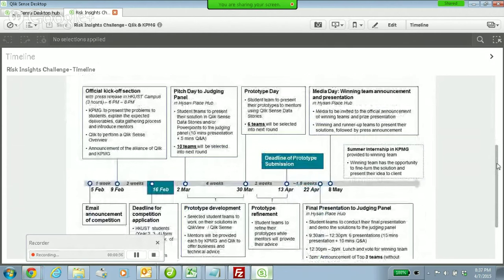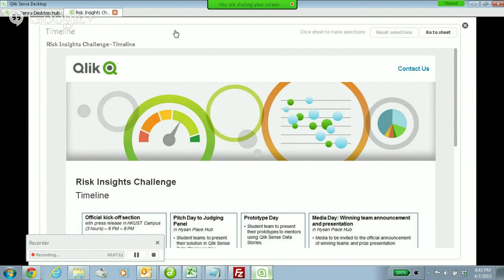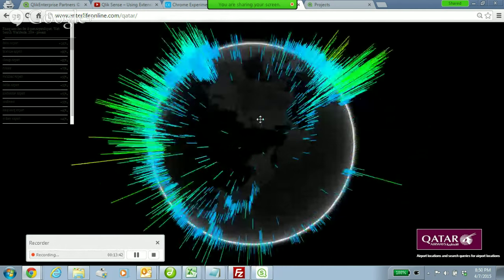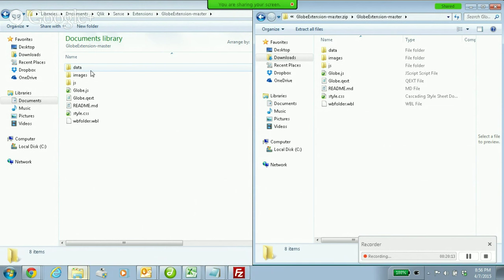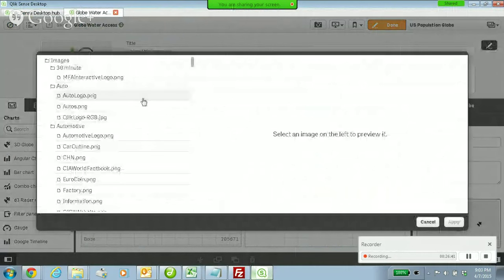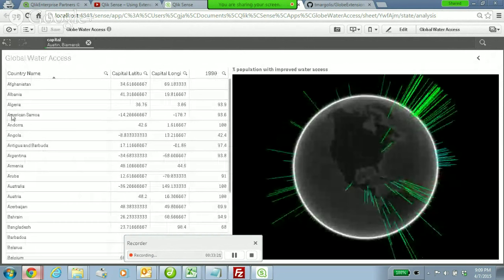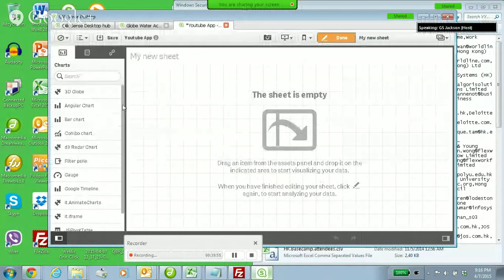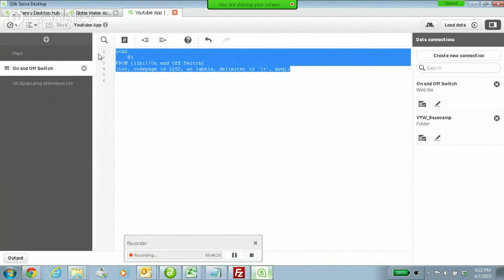Qlik KPMG Risk Insights Challenge - Online Course - How to Build Qlik Sense Extensions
How to build Qlik Sense Extensions for the PROTOTYPE (beta) stage.